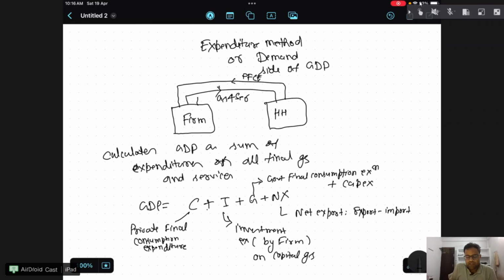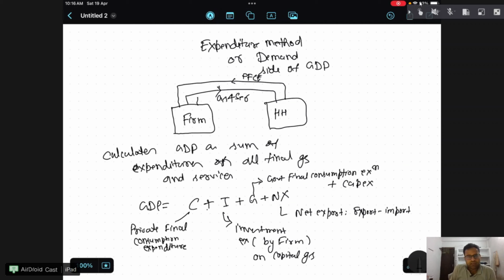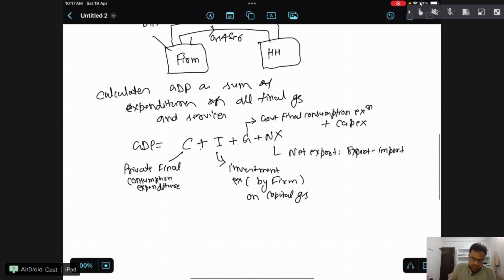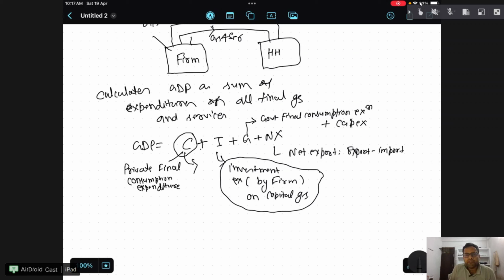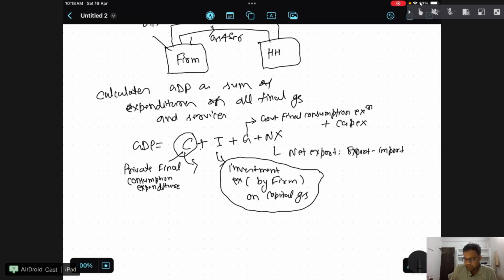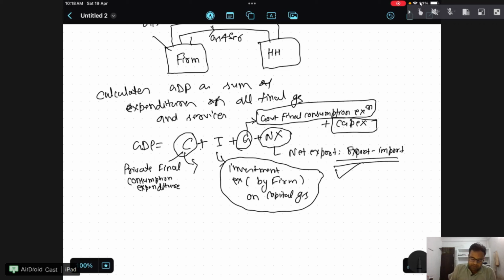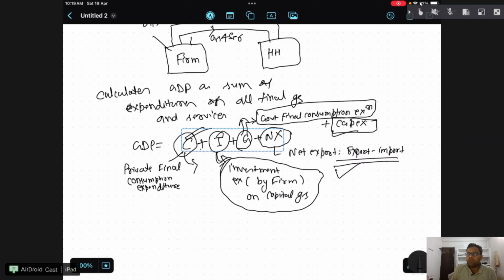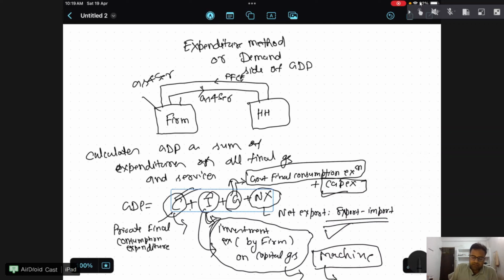expenditure method of gdp.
hello everyone in this video you will get to know how to calculate gdp through expenditure method